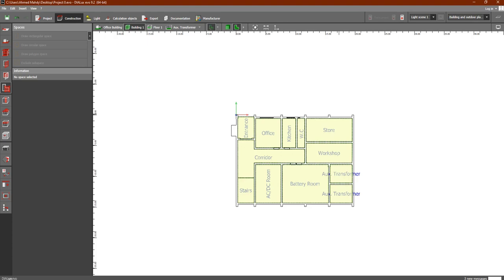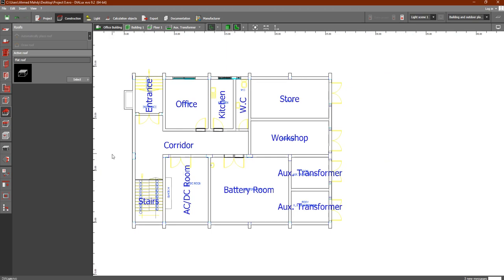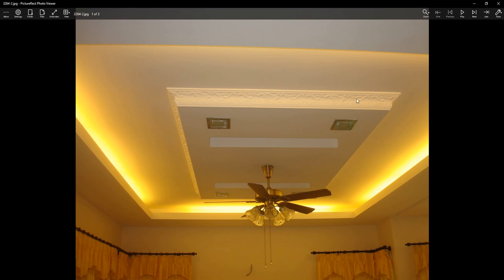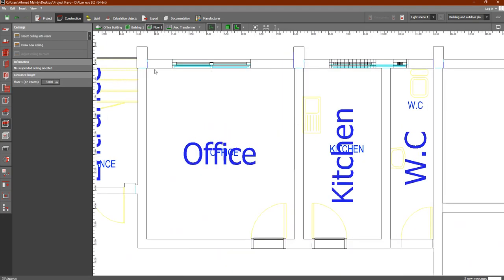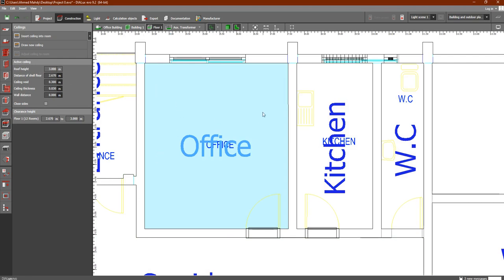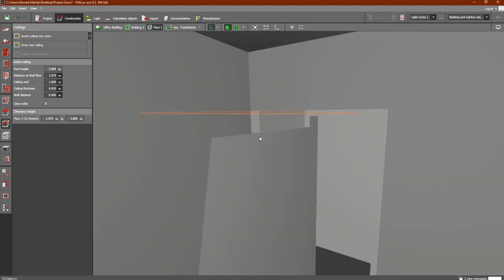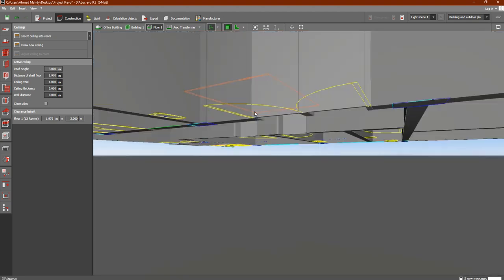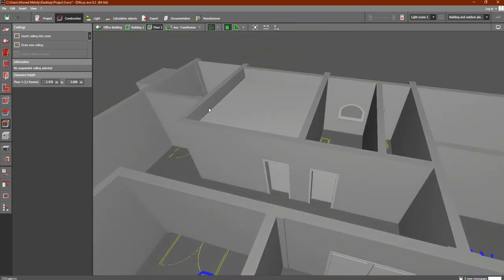Dialux Evo for Beginners - Adding Ceilings To Dialux Evo (9) In Dialux Evo Course